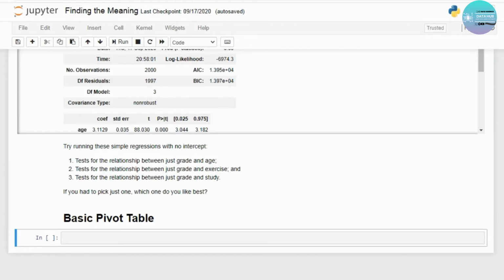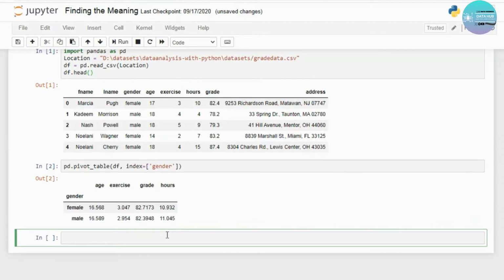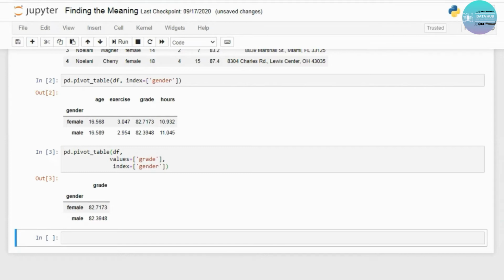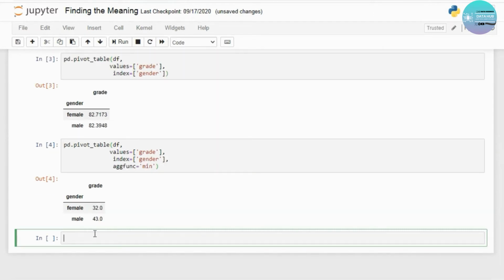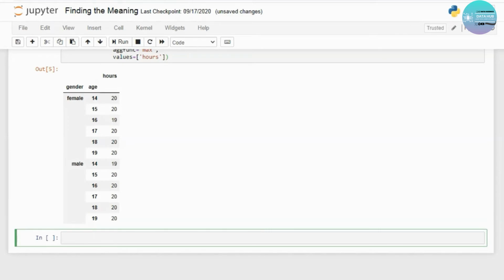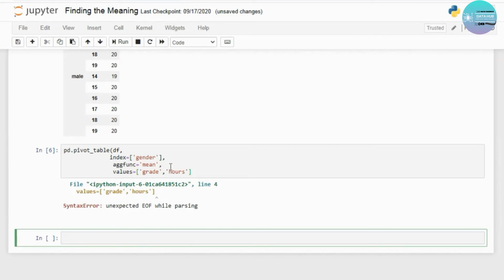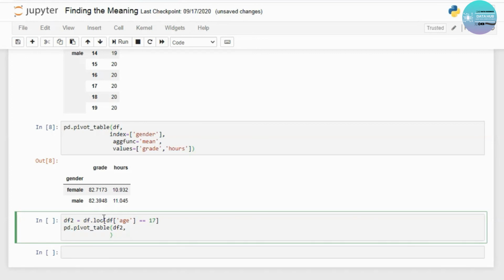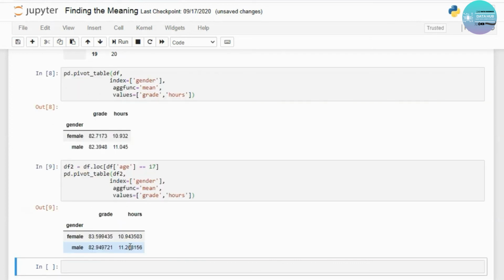Data Science & Data Analysis with Python|Part 10| HOW TO Create Basic Pivot Tables